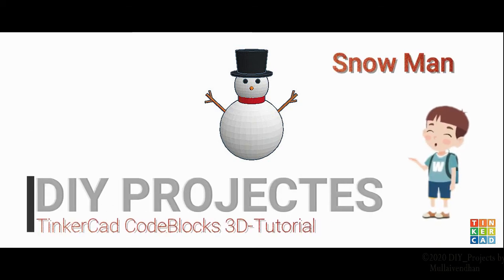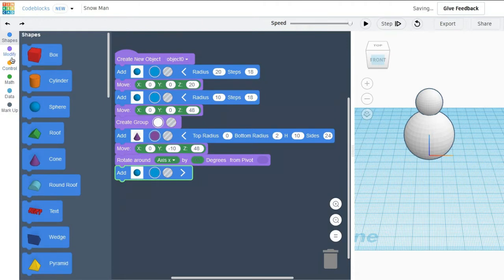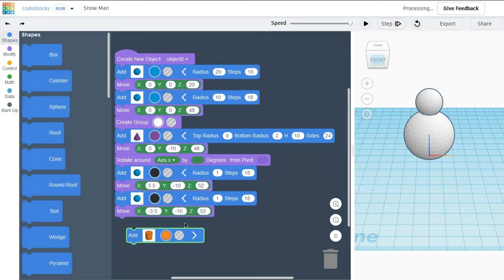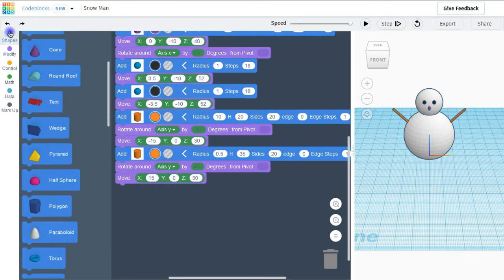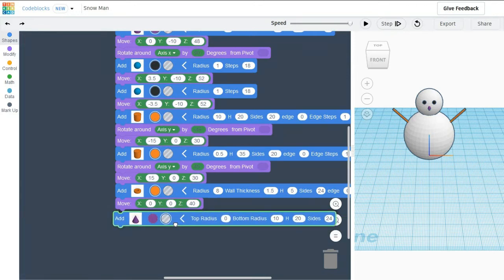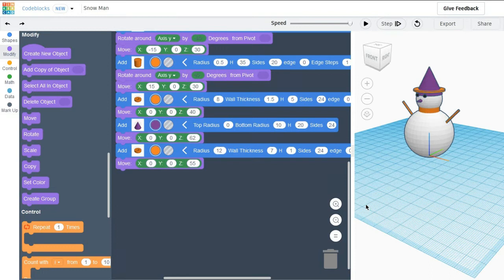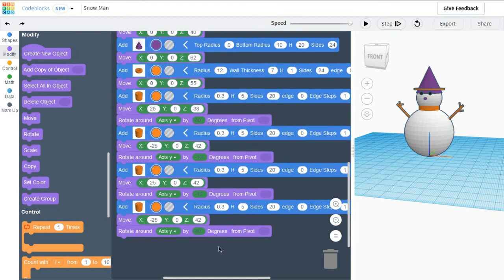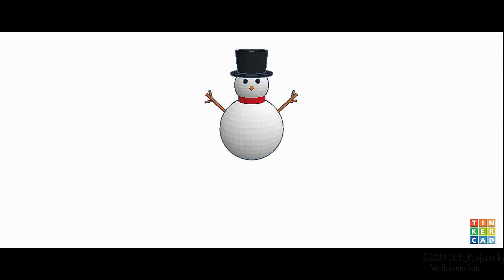Create a 3D "Snow Man" inTinkerCAD CodeBlocks | DIY_Projects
In this video we are making a 3D Snow_Man with TinkerCAD

For making this we are:
1.Using Sphere, Cone, Torus and Cylinder from Shapes.
2. Using Move, Rotate, Scale and Create Group from Modify.
3. Creating 1 objects.
4. Sphere place the major part in this project it is the outline and reference for other shapes we are using here.

Note: This Project has many Objects, numbers are manually calculated before designing.

Try your Design at TinkerCad

Thanks AutoDesk for this environmnet